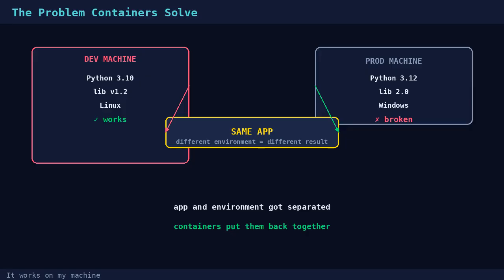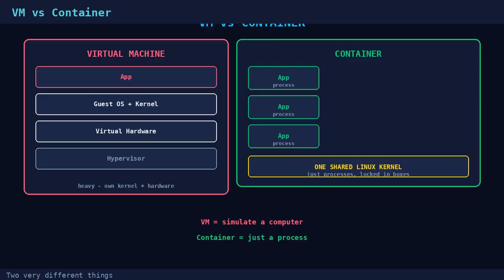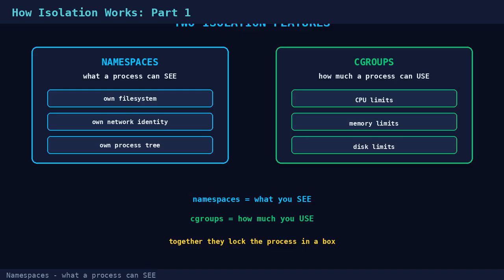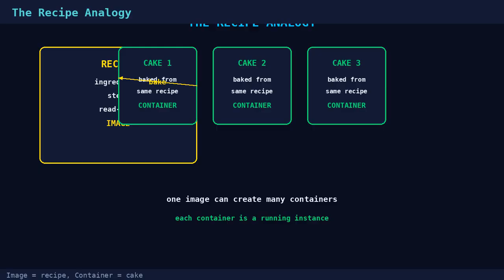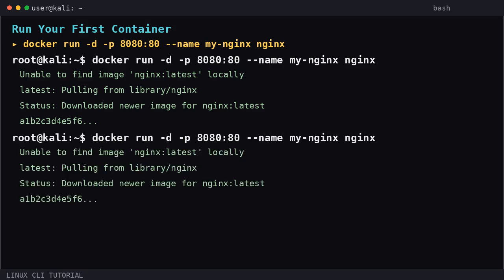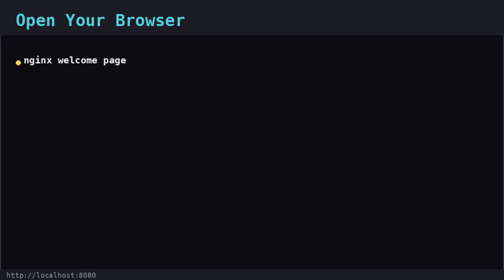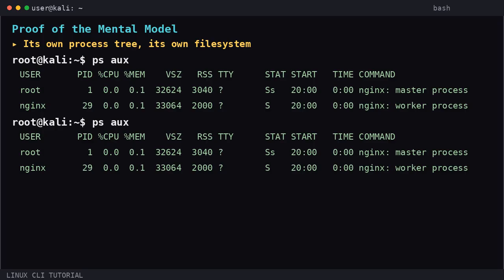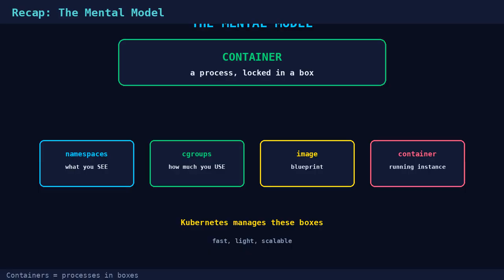Docker Explained: The Mental Model — Start Your DevOps Journey Here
🐳 Containers are everywhere — but what ARE they, really?

This is Episode 1 of your complete Docker → Kubernetes → GitOps → CI/CD → Observability → Security → Cloud journey.

In this video, you'll build the correct mental model of containers from the ground up. No vague "lightweight VMs" nonsense — you'll understand exactly what makes a container a container.

🔍 What you'll learn:
• Why "it works on my machine" is a real, solvable problem
• The key insight: bundle the app WITH its environment
• Container vs VM — the real difference
• How isolation works: namespaces + cgroups
• Images are blueprints, containers are running instances
• Your first docker run, docker ps, docker exec
• A hands-on exercise to lock it in

⏱️ Chapters:
0:00 Introduction
0:17 The Problem Containers Solve
0:36 The Container Insight
0:55 A Container is NOT a Mini-VM
1:05 VM vs Container
1:26 Same Kernel, Many Boxes
1:47 How Isolation Works: Namespaces
2:05 How Isolation Works: Cgroups
2:20 Why This Matters
2:36 Images vs Containers
2:59 The Recipe Analogy
3:13 The Writable Layer
3:25 Touch a Real Container
3:50 Run Your First Container
4:06 Unpacking the Command
4:36 Check It Is Alive
4:54 Open Your Browser
5:06 Get Inside the Box
5:34 Proof of the Mental Model
5:56 Your Exercise
6:44 Recap

🚀 THE FULL ROADMAP — where this video fits:

Phase 1 — Docker (Containers) ← YOU ARE HERE
Phase 2 — Kubernetes Fundamentals
Phase 3 — GitOps with ArgoCD
Phase 4 — CI/CD Pipelines
Phase 5 — Observability
Phase 6 — Security & Hardening
Phase 7 — Cloud & Infrastructure as Code
Phase 8 — Enterprise / Staff-Level

Each phase builds on the last. Master the mental model in this video, and everything else — Dockerfiles, Volumes, Compose, Kubernetes, GitOps — becomes dramatically easier.